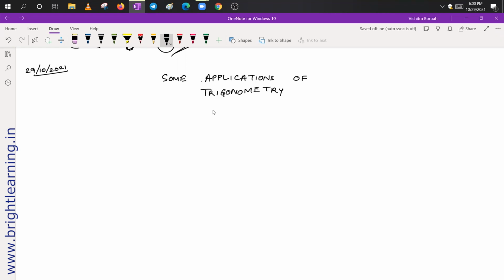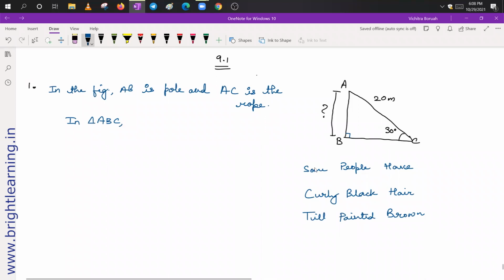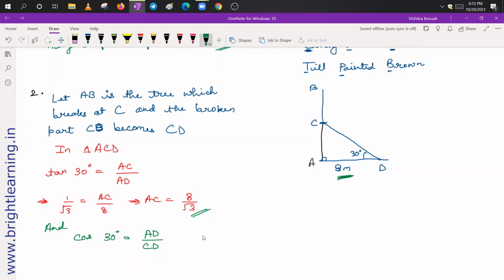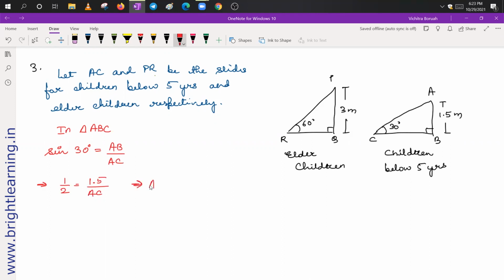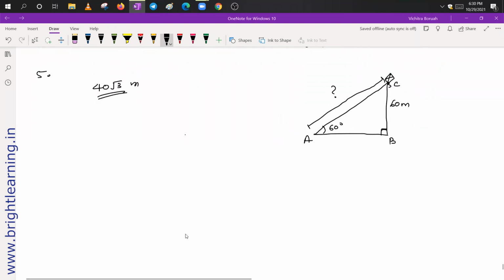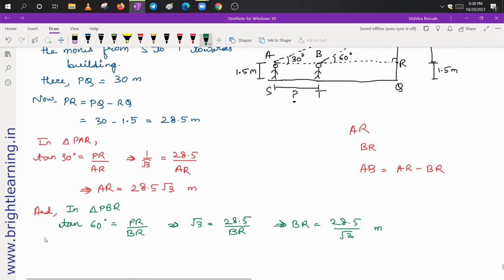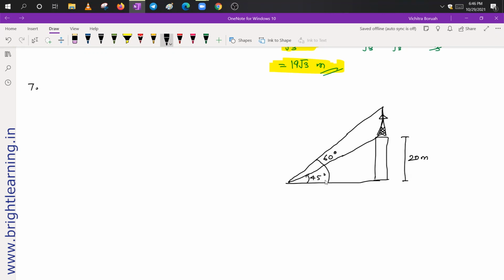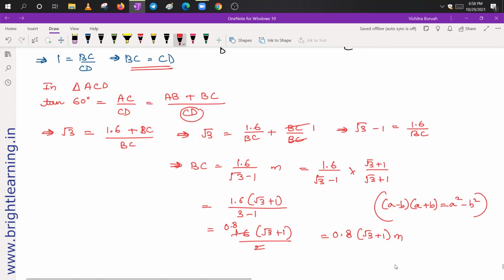Applications of Trigonometry | Lecture 01 | CBSE 10 SCIENCE